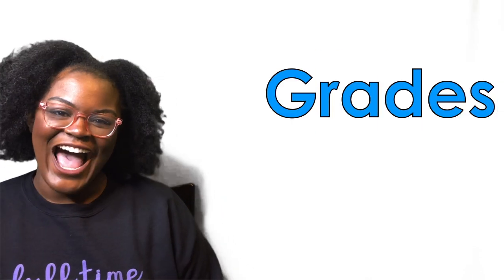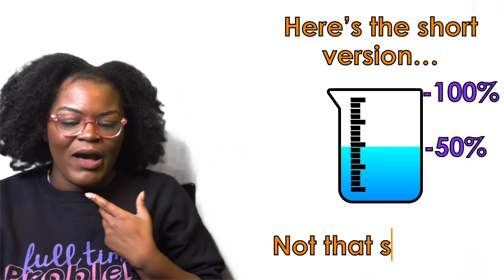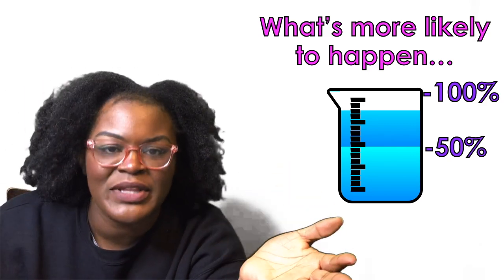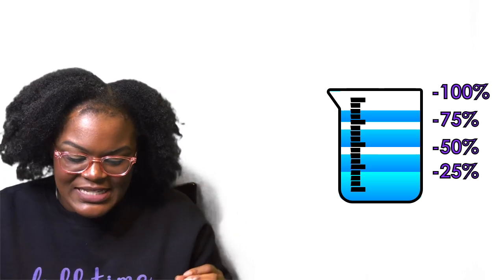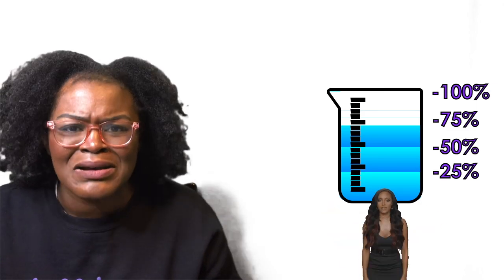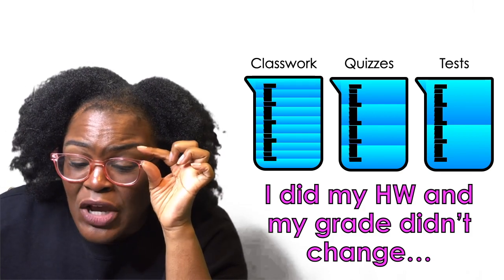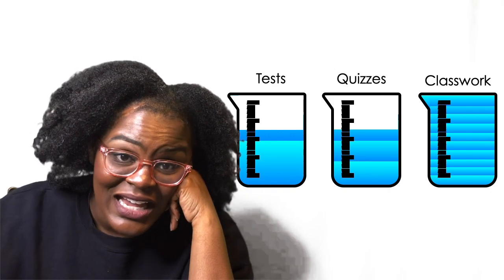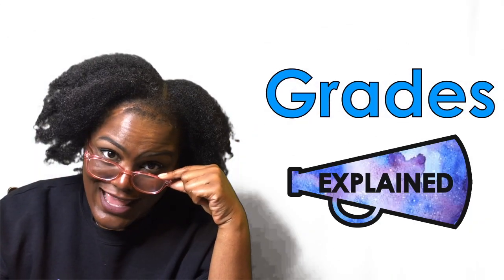Grades Explained - Why Does My Grade Drop So Much When I Don't Do One Assignment?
Why does my grade drop so much when I don't do one assignment?  This is a basic simple version of why grades fluctuate and change so drastically. This is when your grade is in evenly weighted categories and assignments in categories are equal.
Grades are usually more complex. Categories are some times weighted differently. Sometimes assignments in a category are worth more. This is just the gist.

This is the explained series! I take random math related topics and explain them. I’m hoping to bring these topics down to earth and at the end of the video you get it because I explained it!